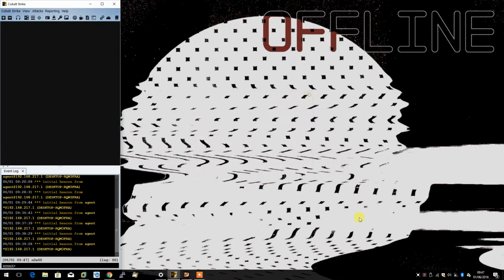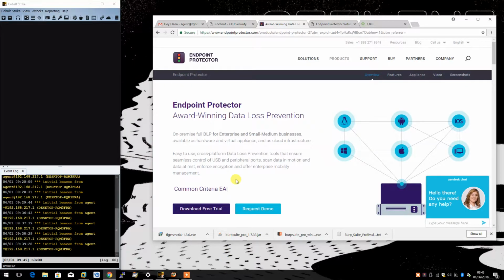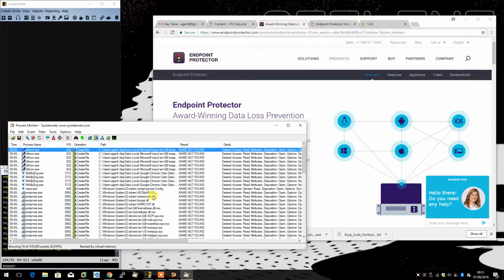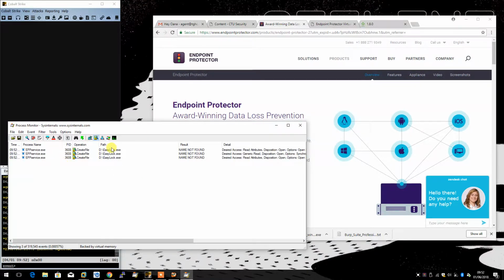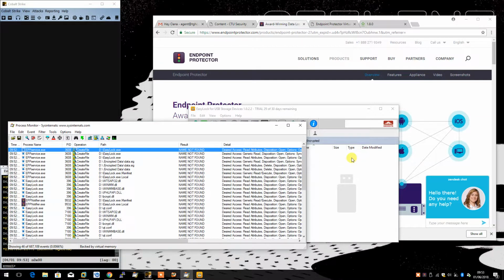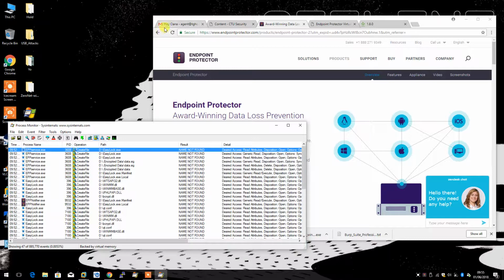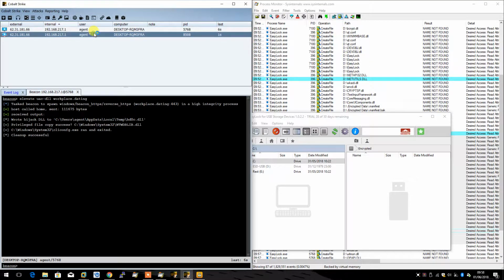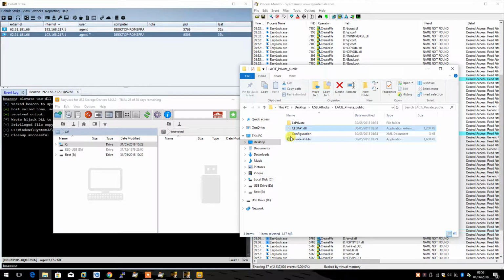Compromising Endpoints via Endpoint Protection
Naughty Endpoint.